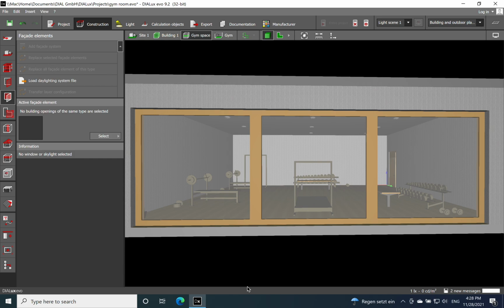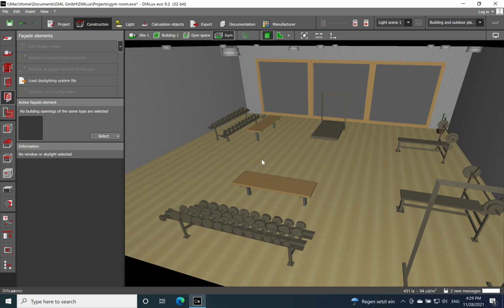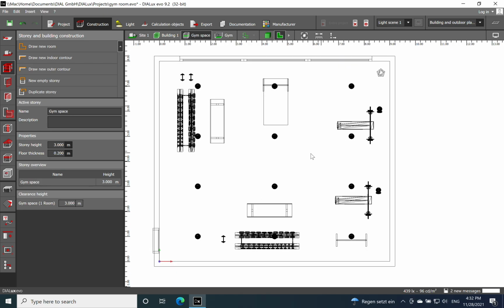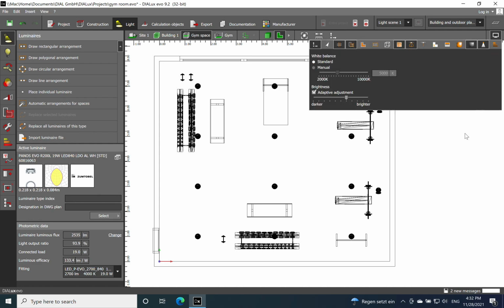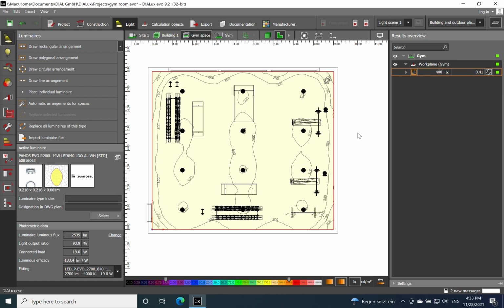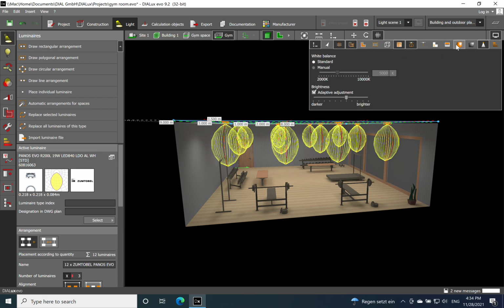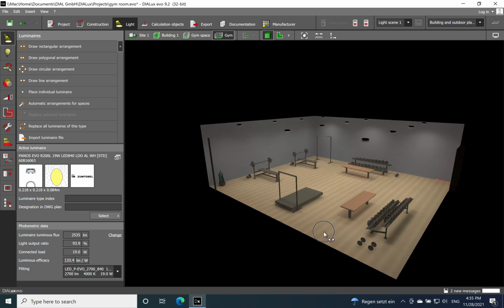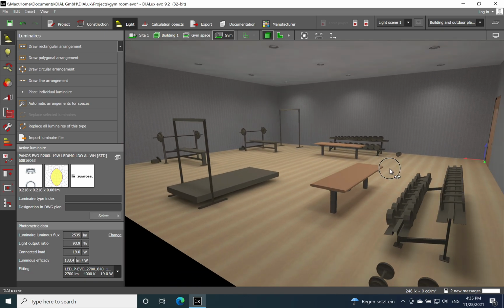Light for a gym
Gym lighting can make all the difference in motivating you to keep going.
Watch the video to find more.